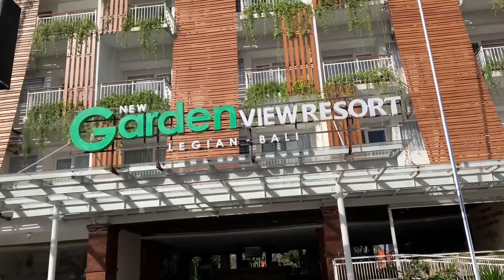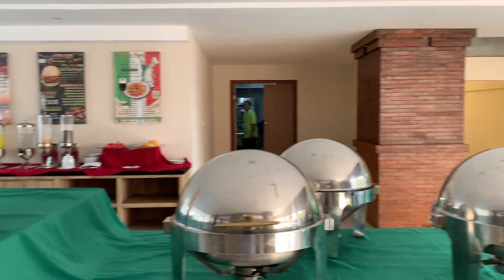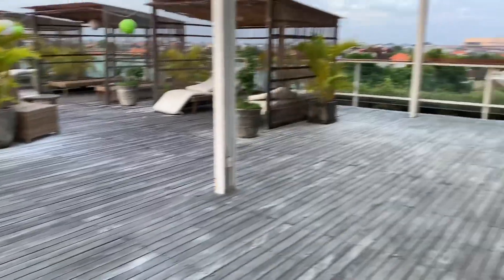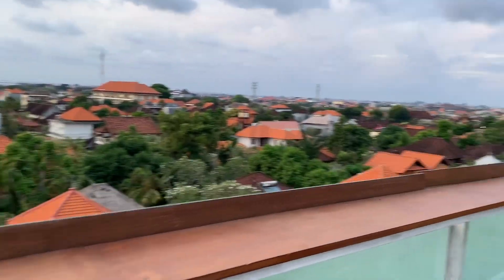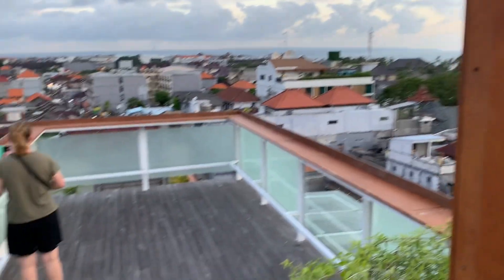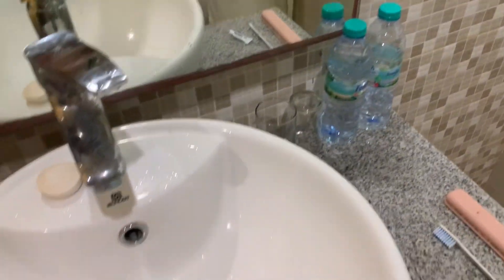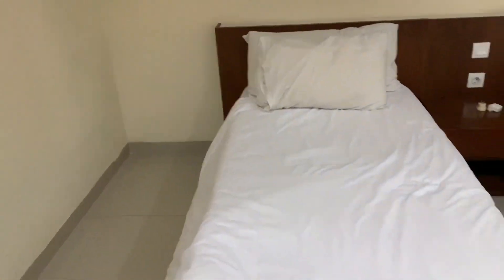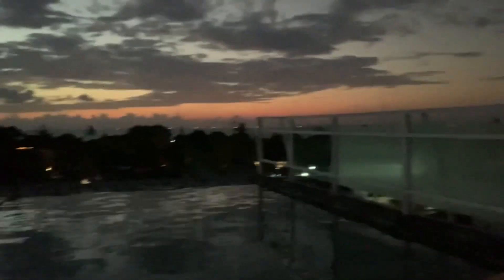REVIEW OF NEW GARDEN VIEW RESORT LEGIAN🌴🌺